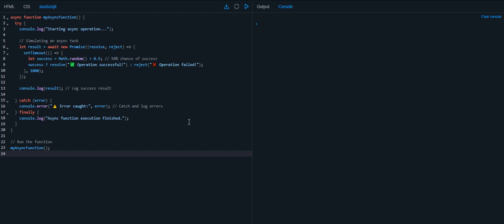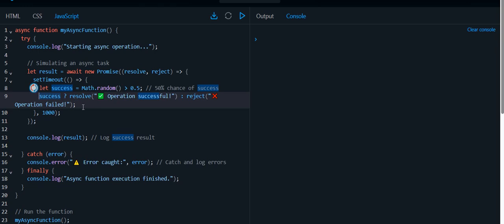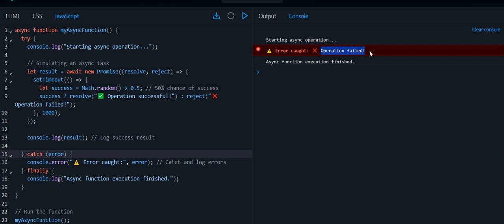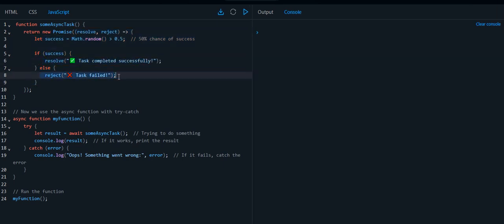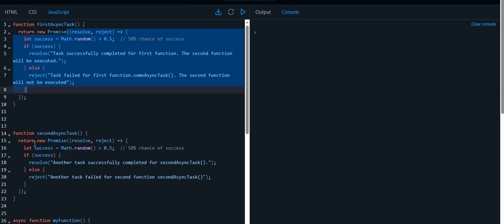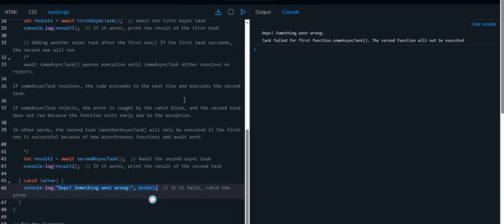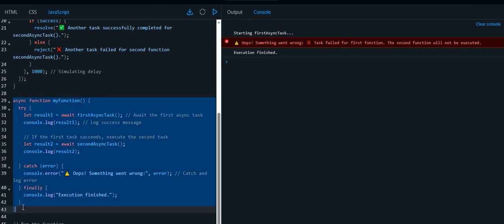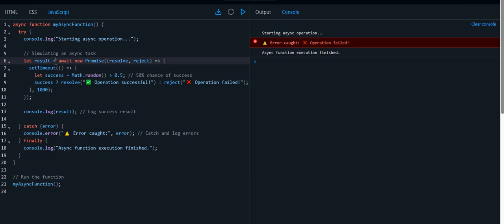What is async and when to use it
What is async?
async (short for asynchronous) is a feature in programming that allows tasks to run independently of the main execution flow, preventing the program from being blocked while waiting for operations to complete.

In JavaScript (and many other languages), async is commonly used with Promises to handle operations that take time, such as:

Fetching data from an API

Reading/writing files

Database queries

Delayed operations (e.g., setTimeout)

How Does async Work?
An async function always returns a Promise, and it allows you to use the await keyword inside it. The await keyword makes JavaScript pause execution of that function until the awaited operation is completed.